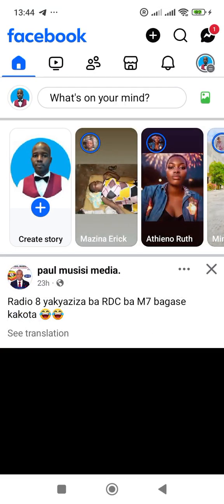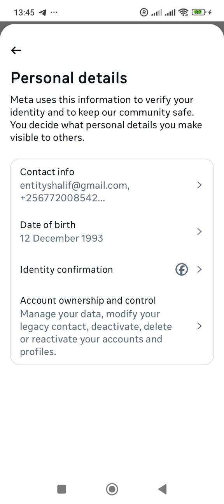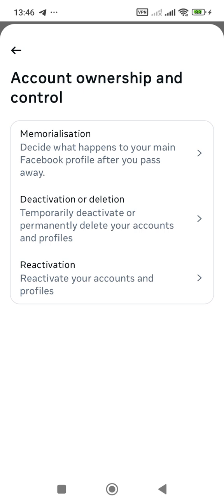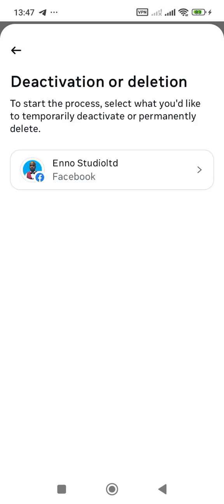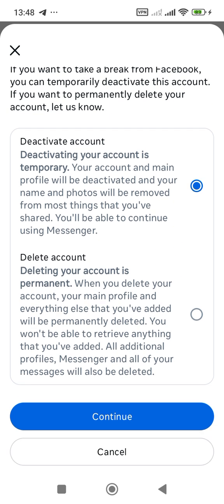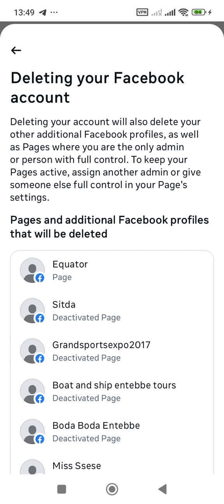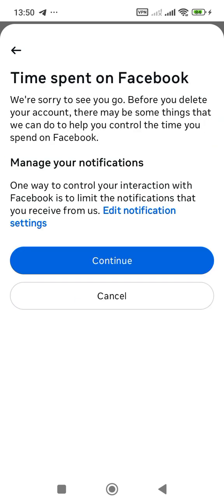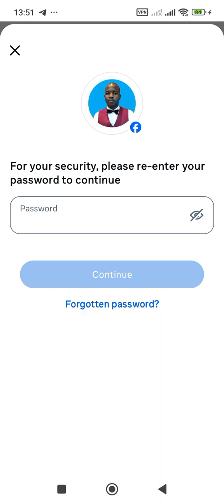How to Permanently delete your Facebook account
Step by Step How to Permanently delete your Facebook account.